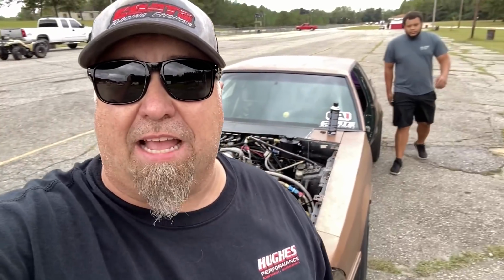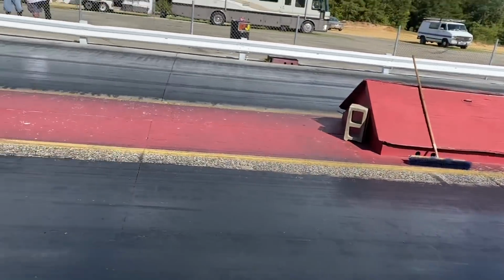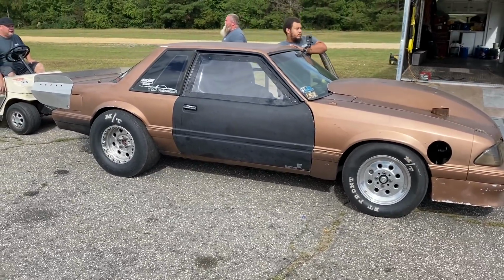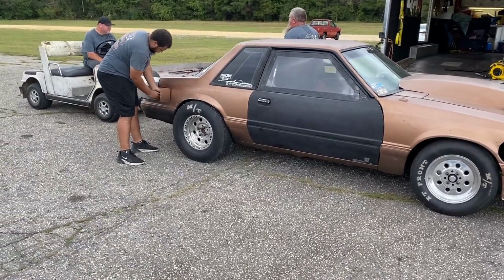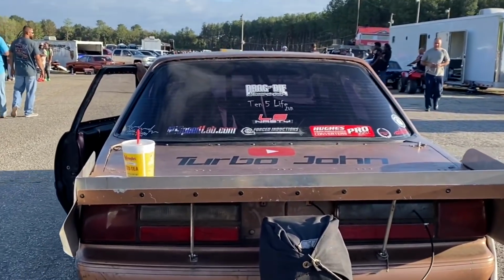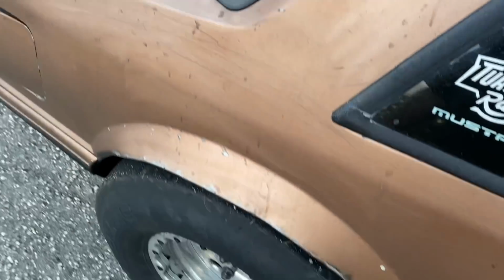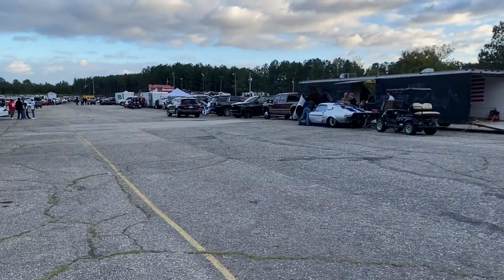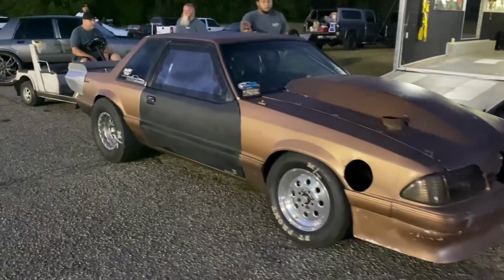28’s Gone Wild, Radial Prepped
Made it out to Thundervalley dragway to see if the car will go straight now.  Only issue, this is radial prep and I'm on a slick.  Lets see if we can make it work.